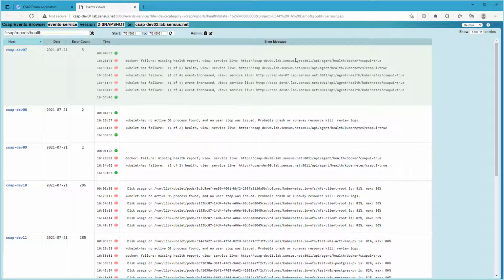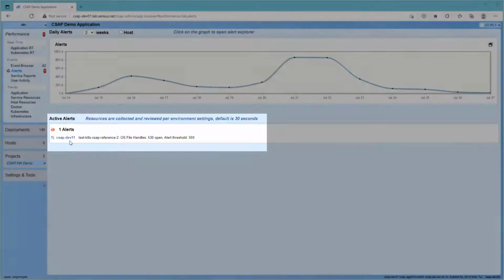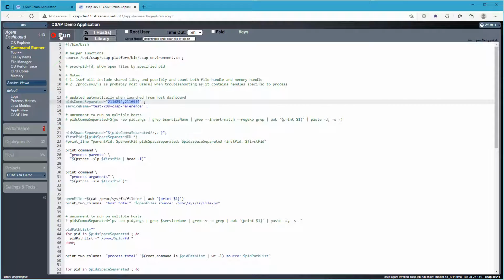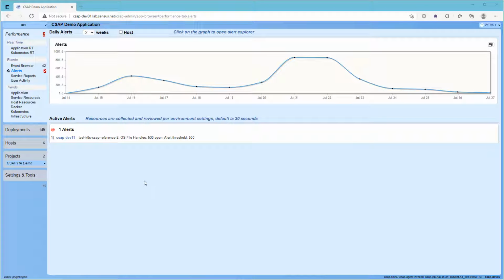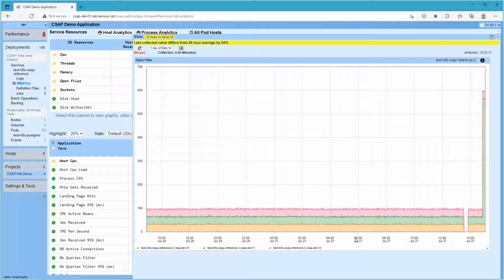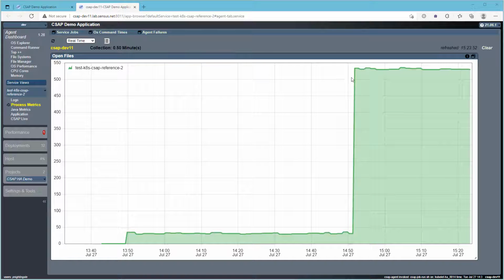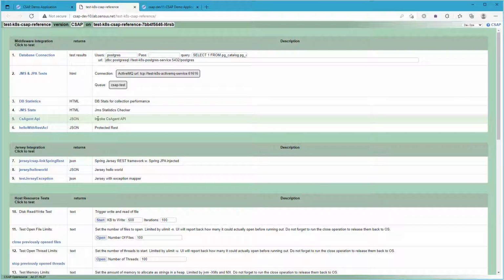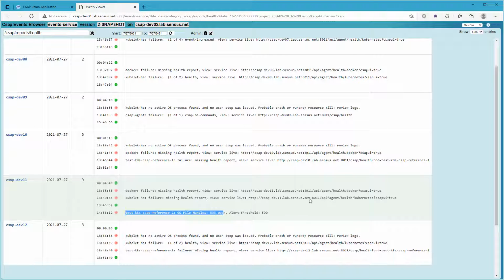csap alerts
Identifying and resolving service resource consumption alerts